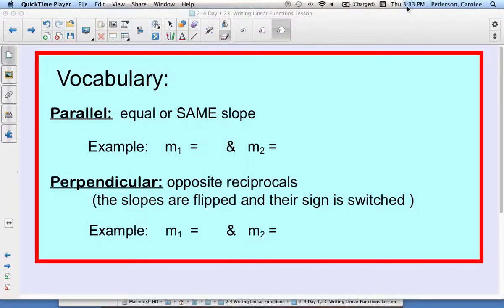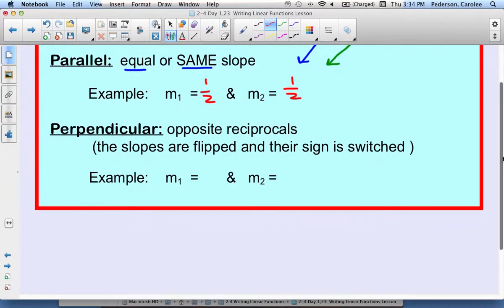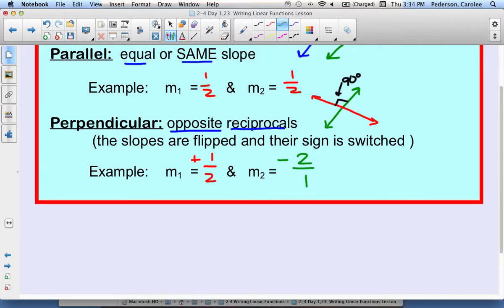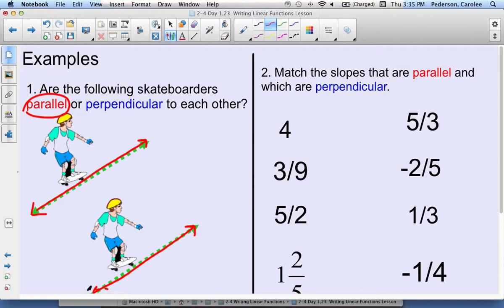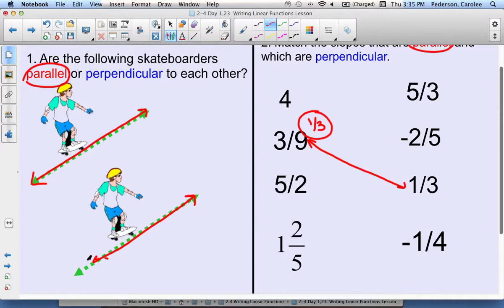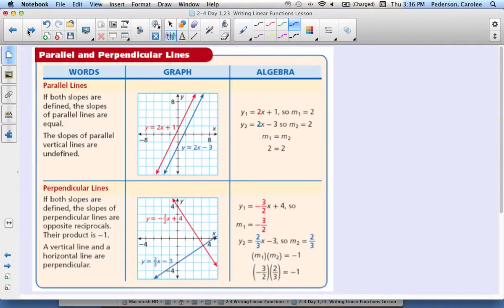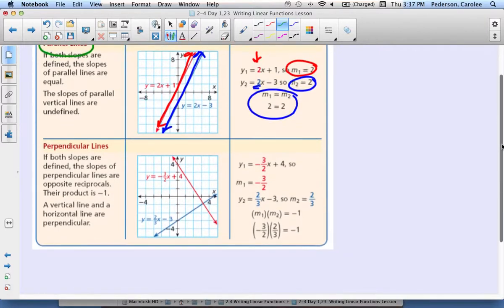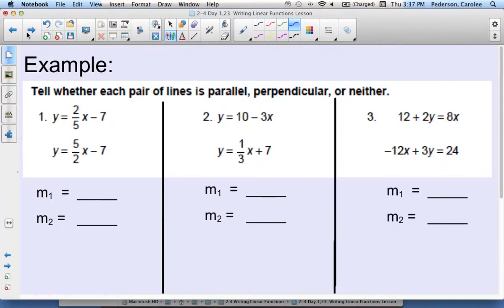Intro to Parallel and Perpendicular LInes